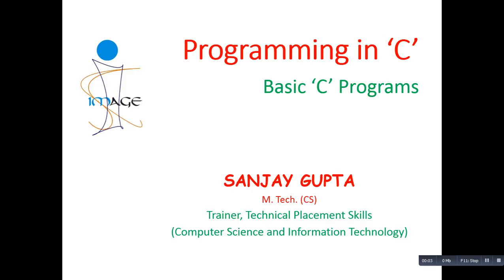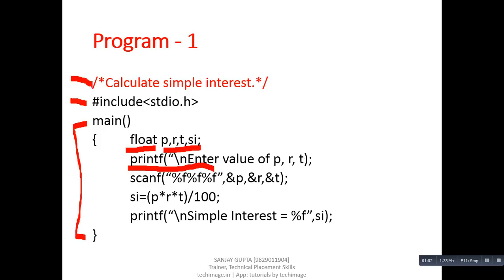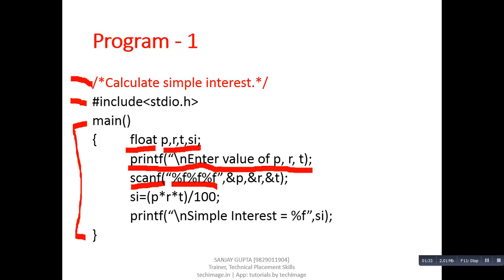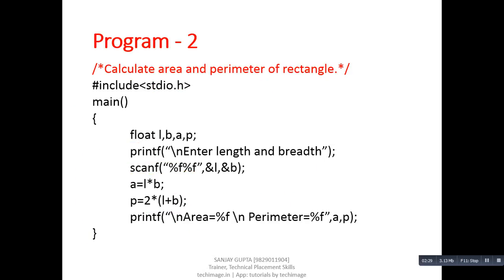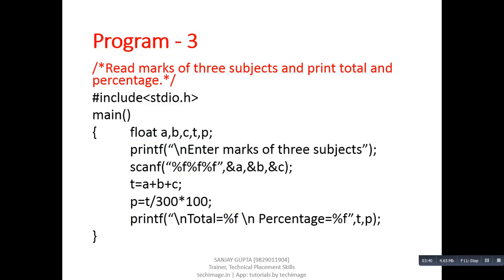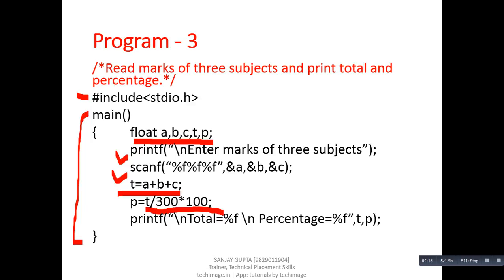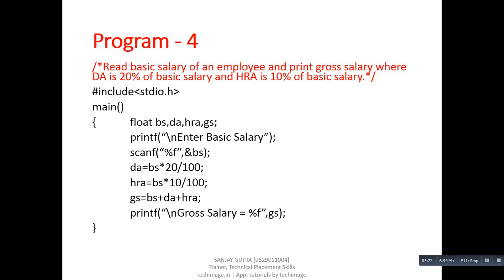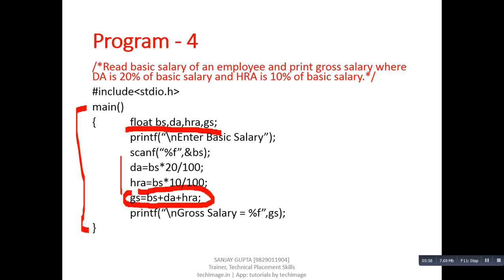05 Some Basic C Programs Explanation - Learn Easy C tutorials by Sanjay Gupta in English